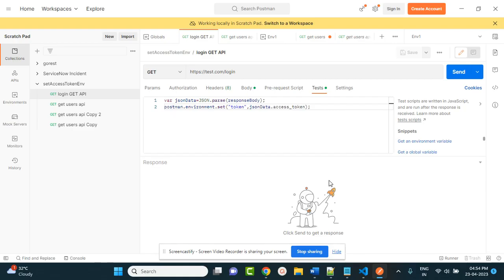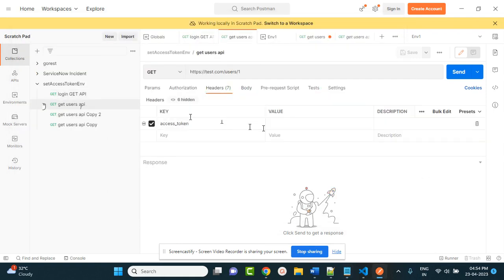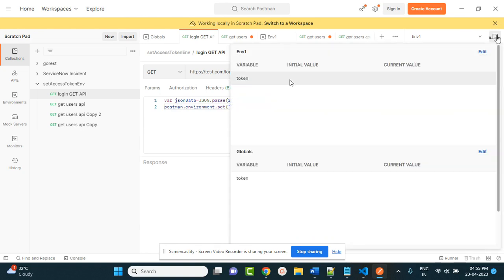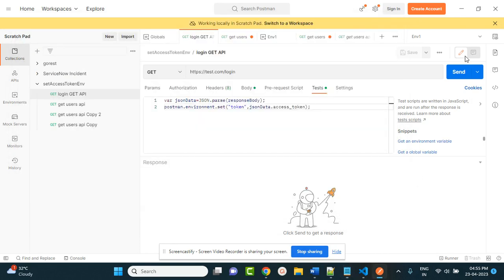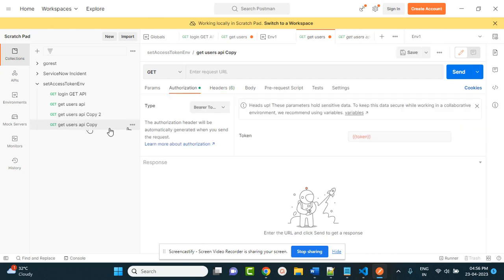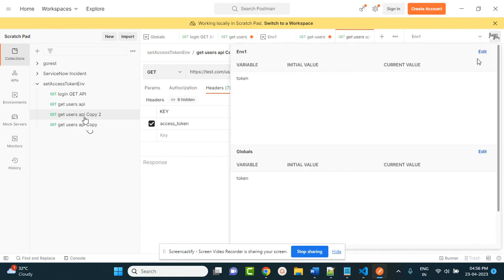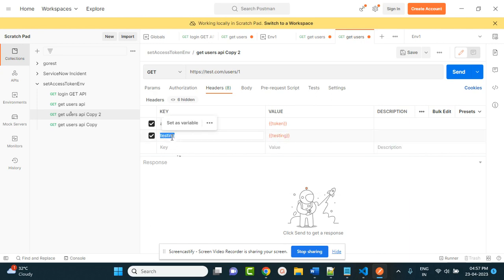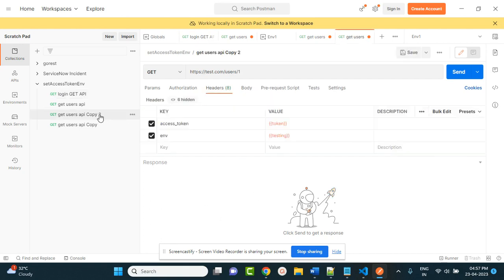Set Environment variable in postman